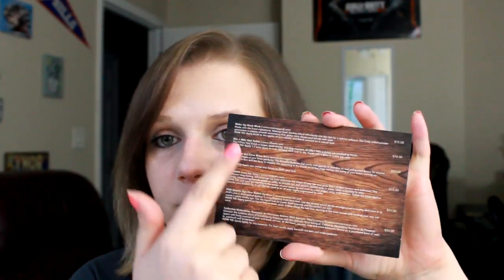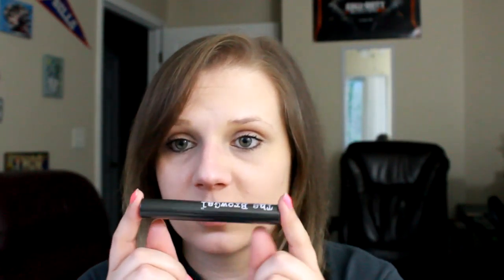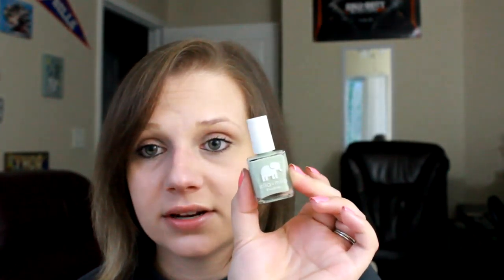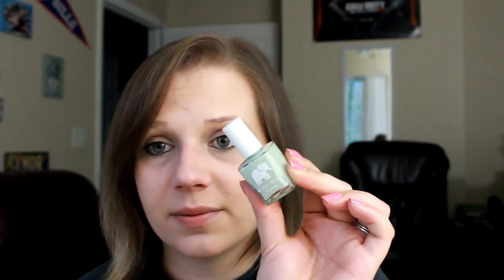May BoxyCharm UnBoxing~ Makeup Scarlet